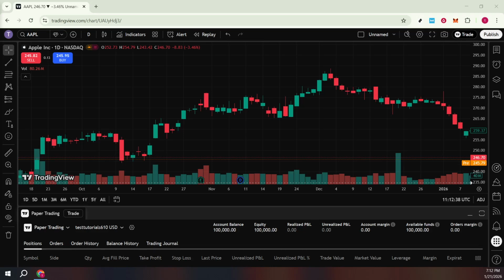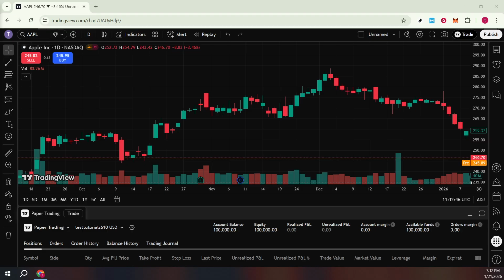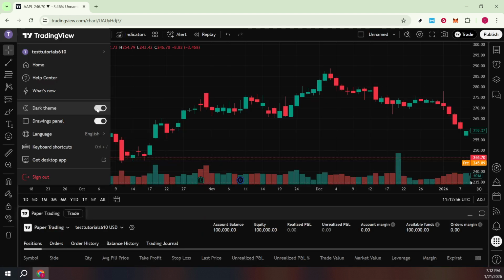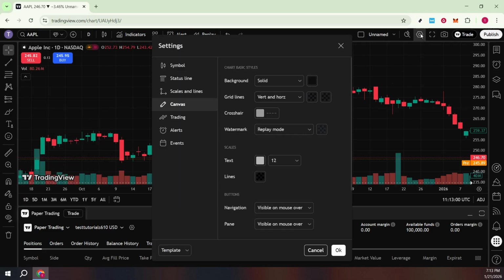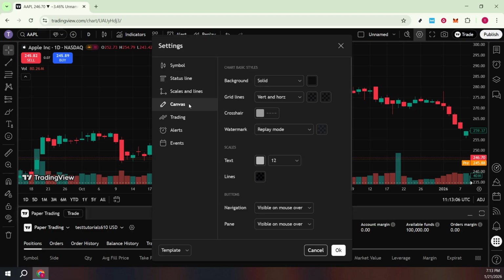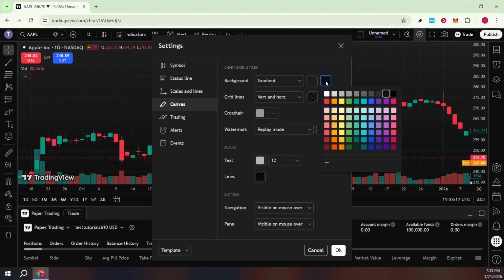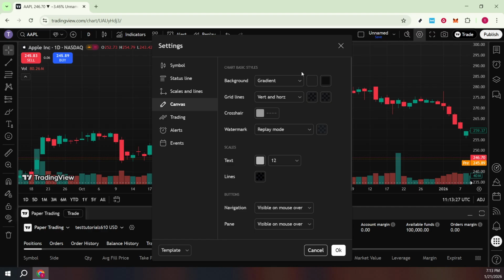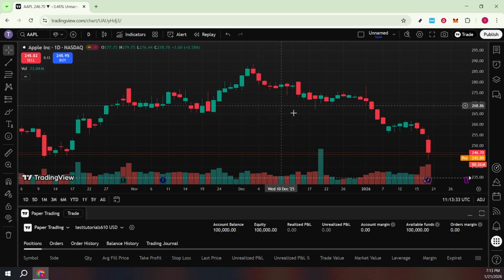How To Change TradingView Background [2026 Guide]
How To Change TradingView Background